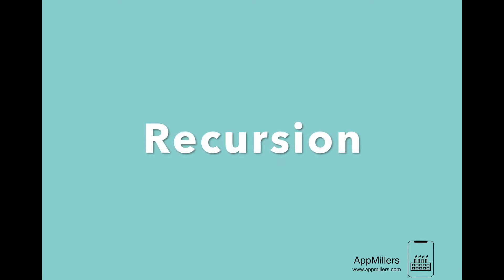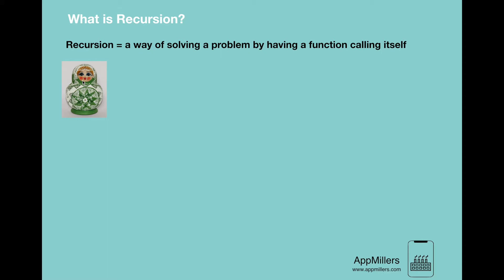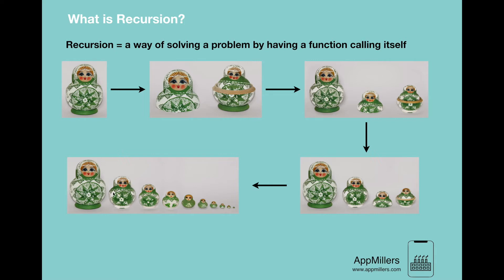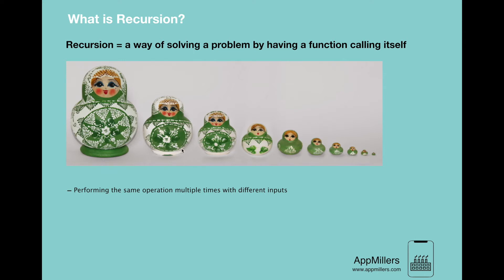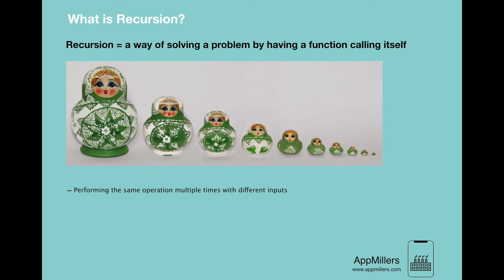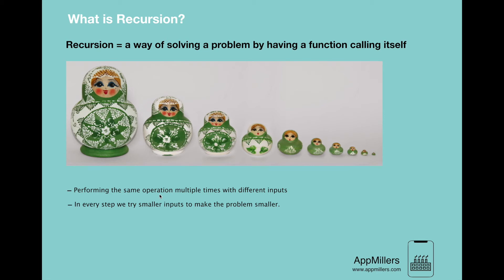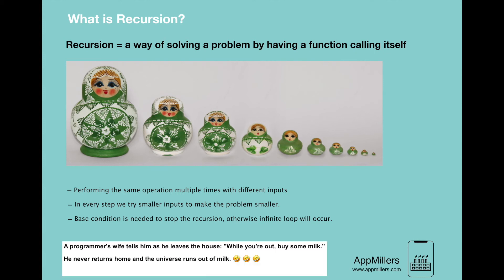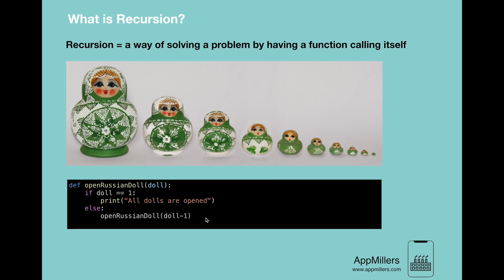What is Recursion?